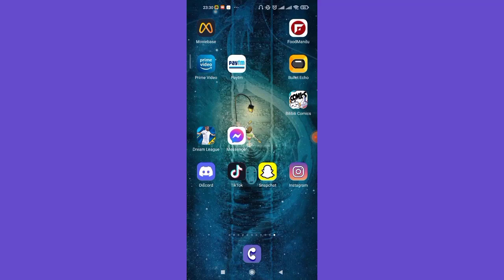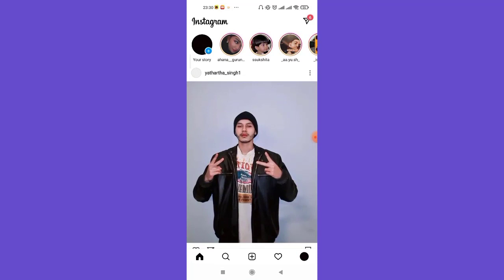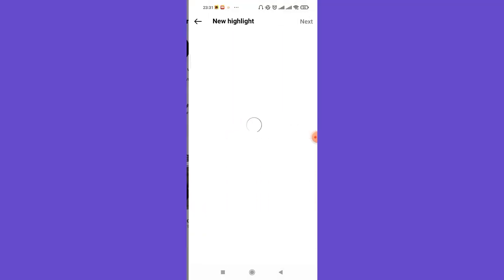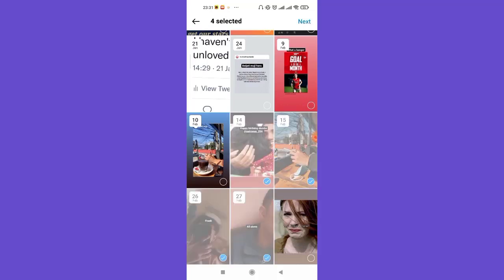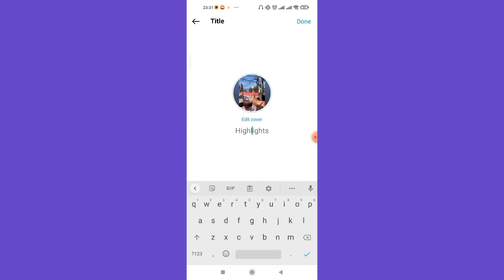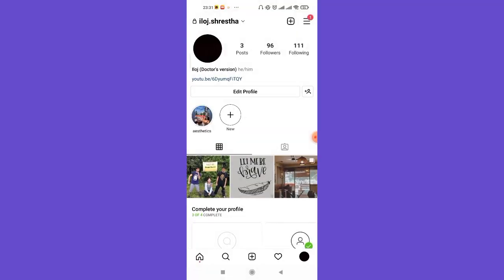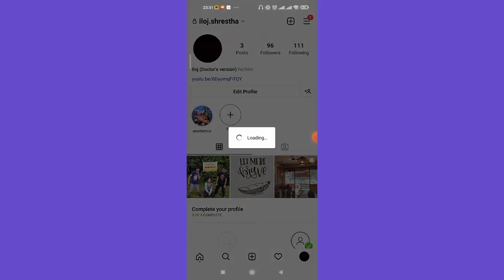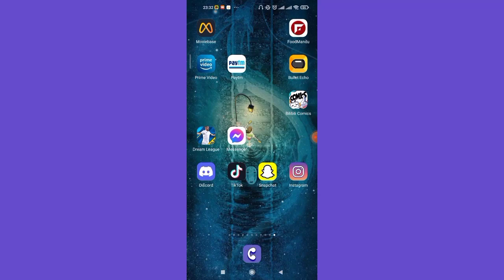How to Add / Delete Story Highlights on Instagram 2022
In this video I will guide you in step by step process on how to add and delete story highlights on instagram

STEPS REGARDING :
1. Make sure that you are connected to the internet and then open up the Instagram app.
2. Once the Instagram app opens up, click on the profile option on the bottom right corner of your screen.
3. After you profile opens up, click on the "add story highlights" button.
4. You will be guided to another page where you will have to choose stories and add them.
5. To delete a story highlight, long press on the one you want to delete and then click on the delete option.